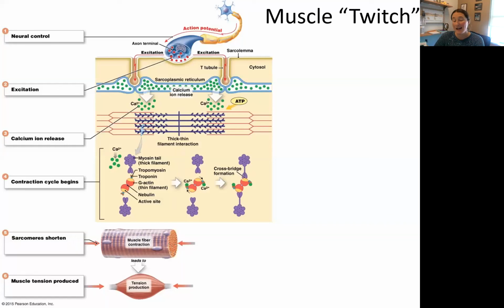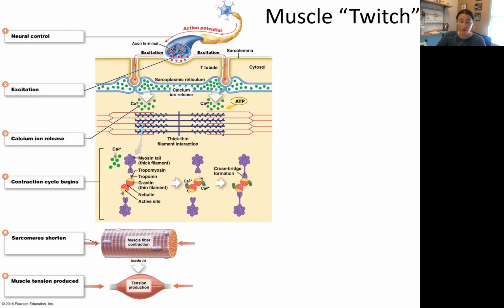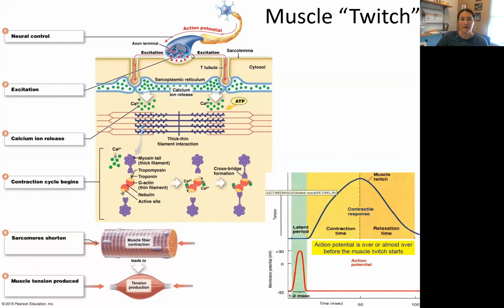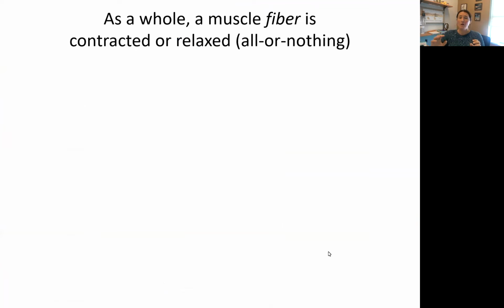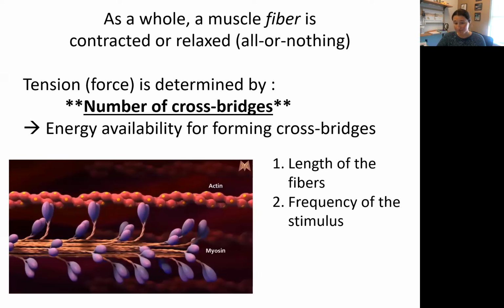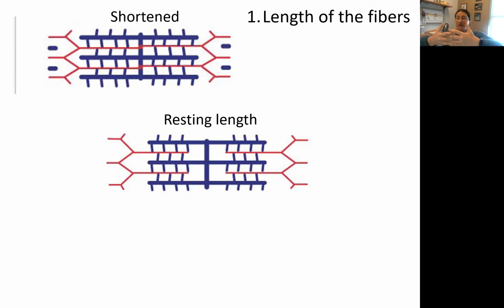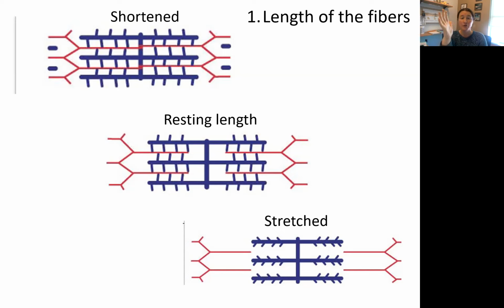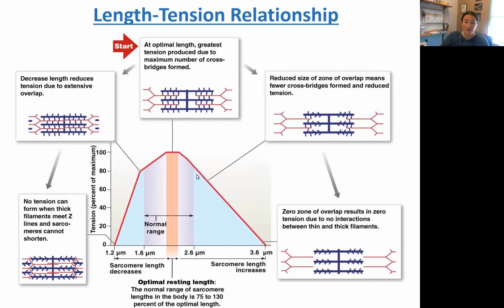Muscle Physiology: Length-Tension Relationship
A review of Muscle Twitches
Discussion of cross bridges and tension
Explanation of the length-tension relationship